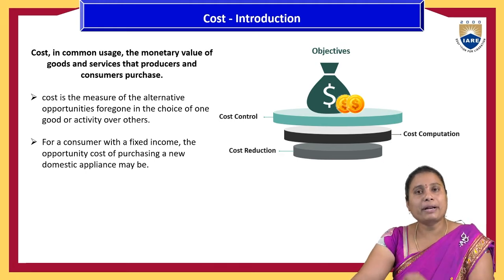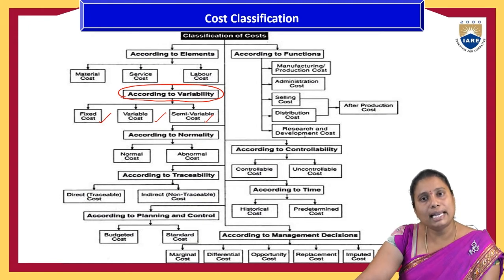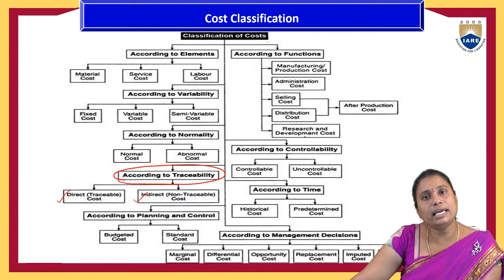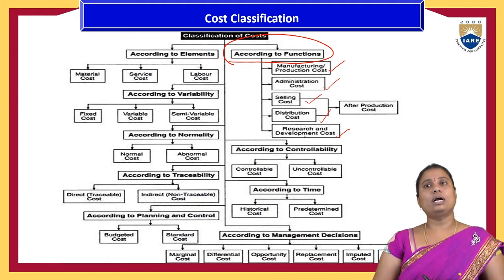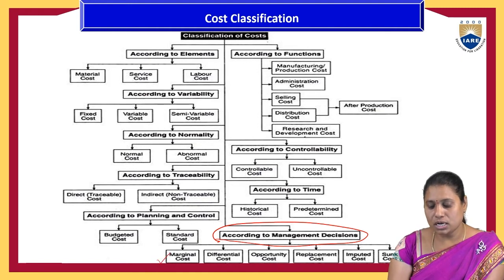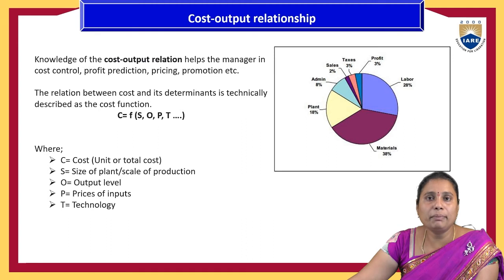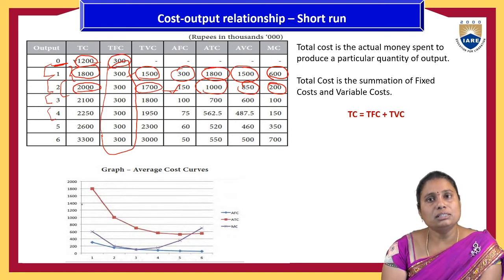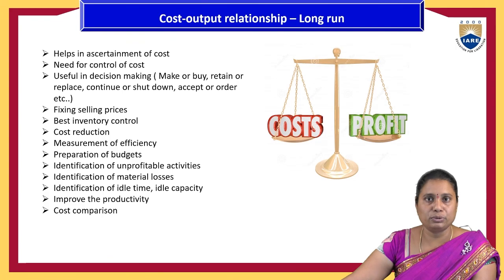Cost Analysis - Cost concepts by Dr.T Vara Lakshmi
Cost Analysis - Cost concepts by Dr.T Vara Lakshmi | Department of MBA | IARE

Telangana, India.